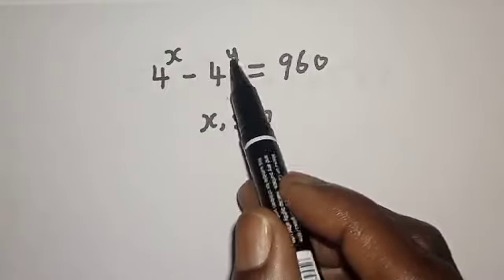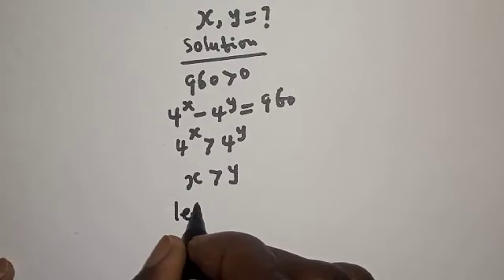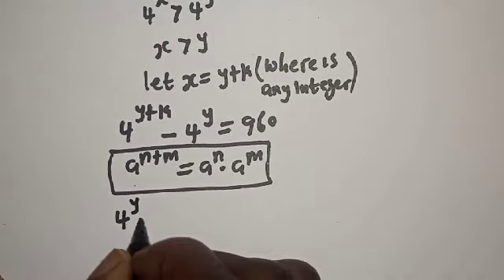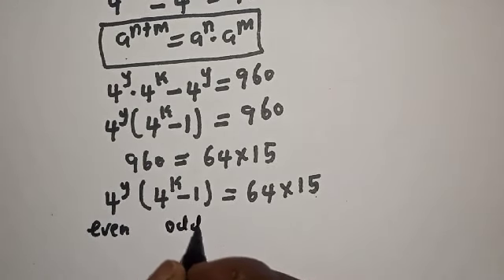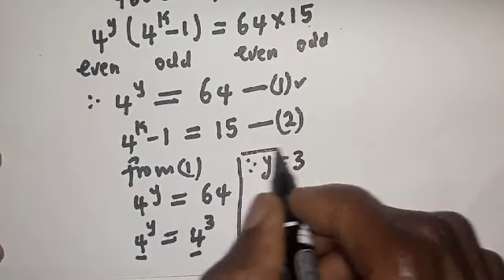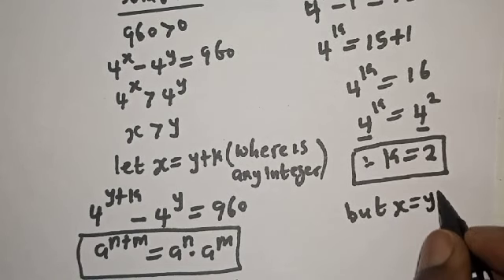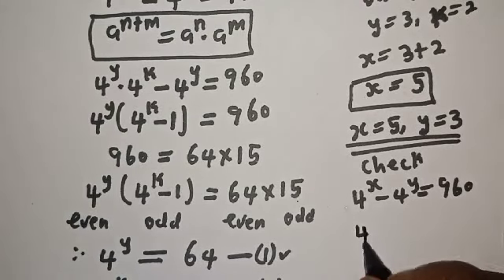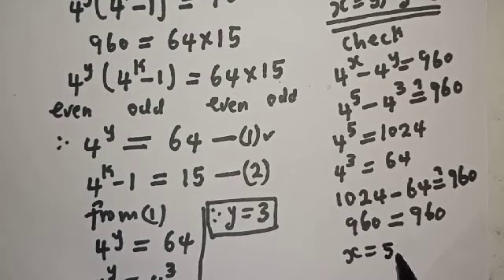Math Olympiad Questions 4^x-4^y=960 | This Is Just This Best Trick!!! | Maths | Algebra.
This video will teach you how to quickly solve the given beautiful math Olympiad Problem with this excellent trick. It is a math Olympiad question

You May Also Check For More Nice Math Videos @mathgist3706